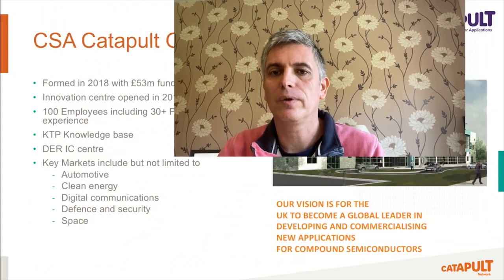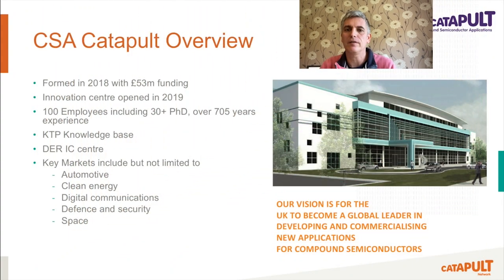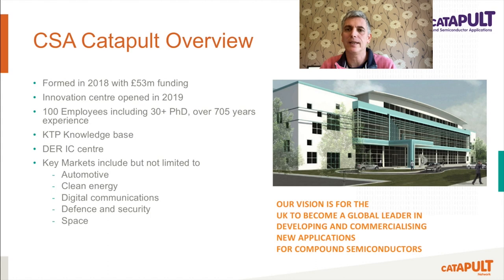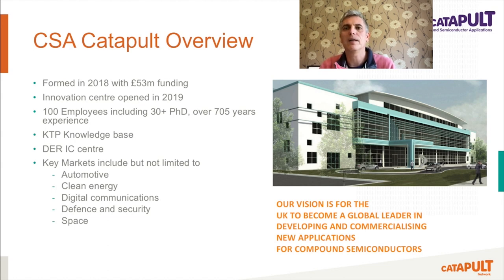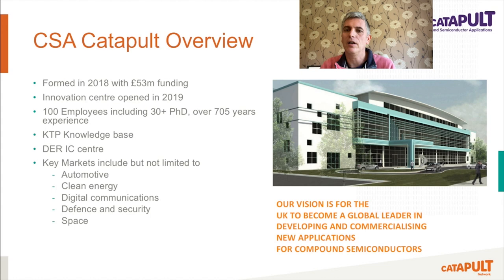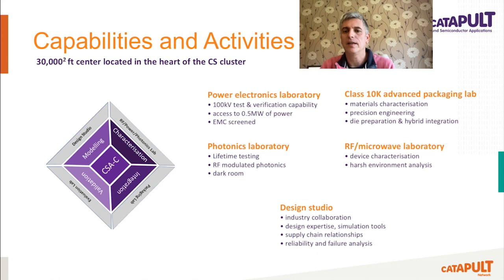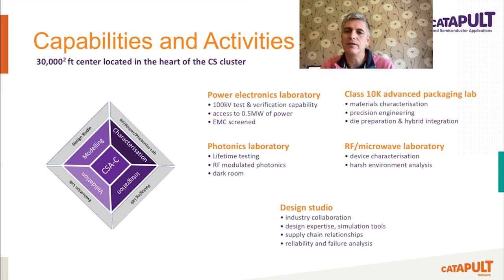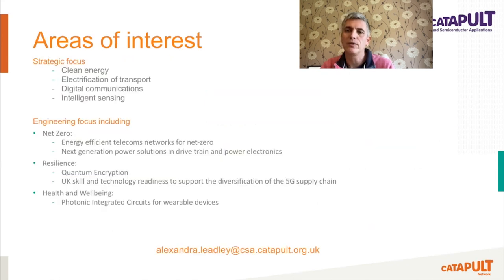John Robins presents the Compound Semiconductor Application Catapult | Innovation Launchpad Network+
Thanks to the Engineering and Physical Sciences Research Council  we will bring together leading universities, the Catapult Network and regional innovators to enrich the exchange of ideas across these organisations.

We are inviting proposals for Researcher in Residence (RiR) fellowships which support the UK’s strategic goals, deliver impact across the UK economy and enable UK businesses to thrive in global markets.

The scheme is designed to enable researchers to work with the Catapult Network. Will your proposal align with our three key themes?

✅Net Zero
✅Healthcare & Wellbeing
✅Resilience

The deadline for Expressions of Interest is 1st December 2022.

0:00 Start
0:23 CSA overview
1:35 CSA capabilities and activities
3:14 Areas of interest